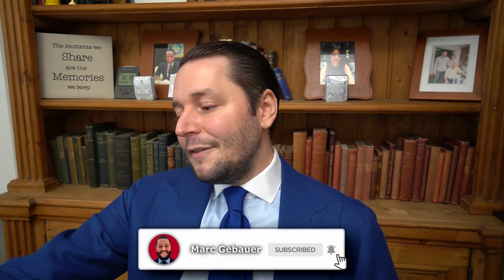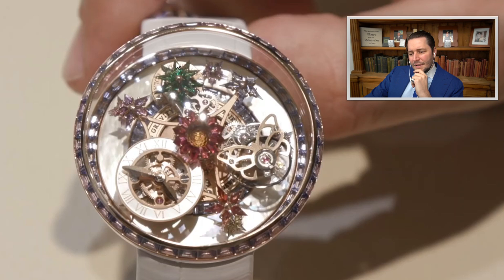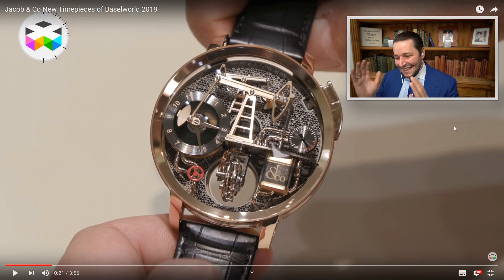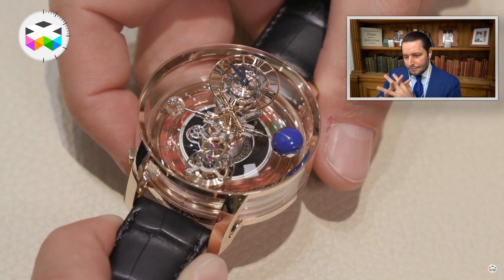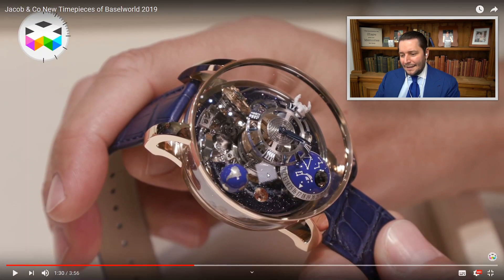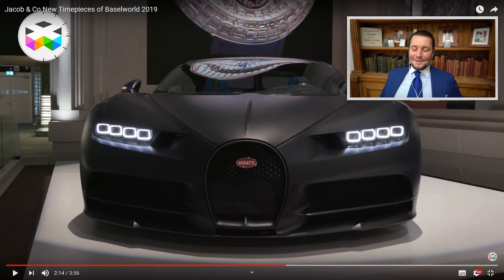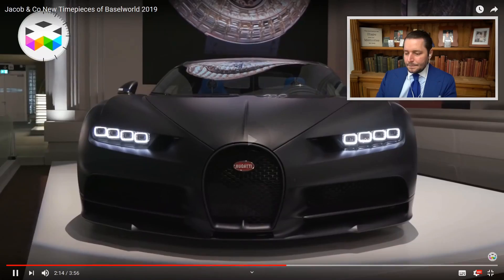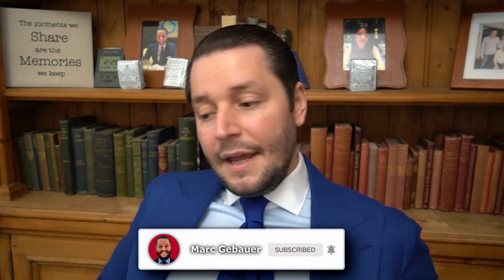Watch expert reacts to Jacob & Co. Novelty’s 😳